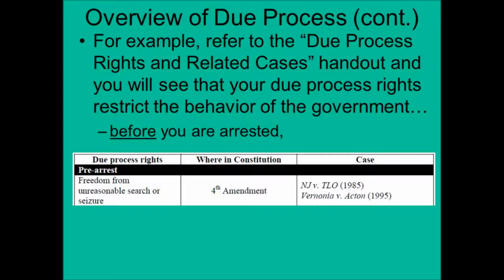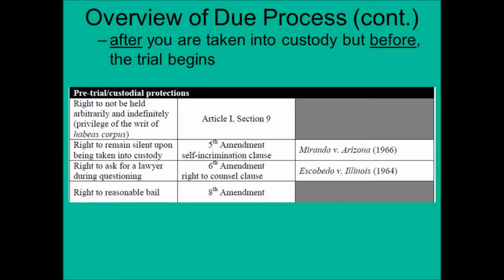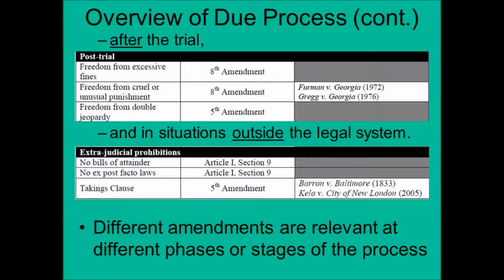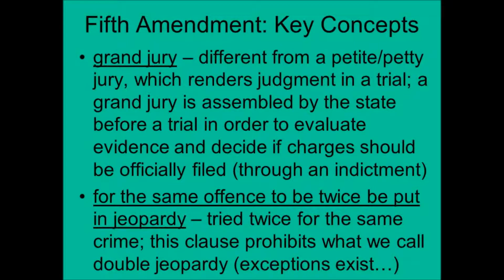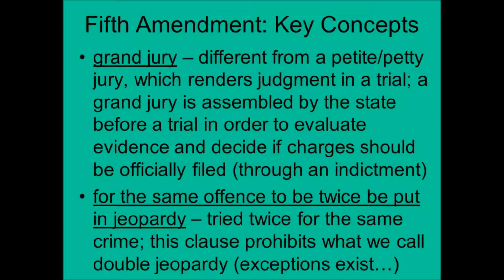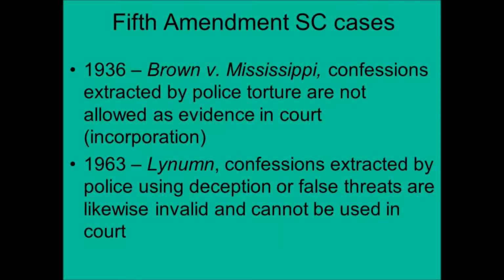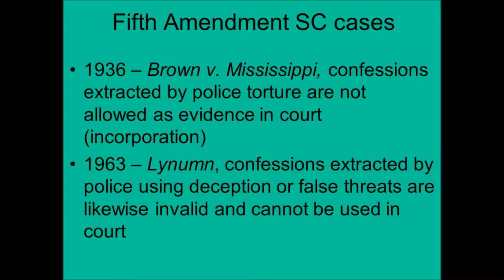AP US Government Unit 7 Civil Liberties Due Process Fifth Amendment 1920 Morris